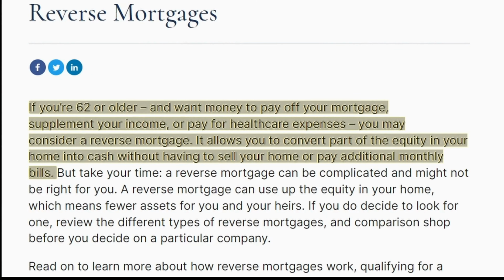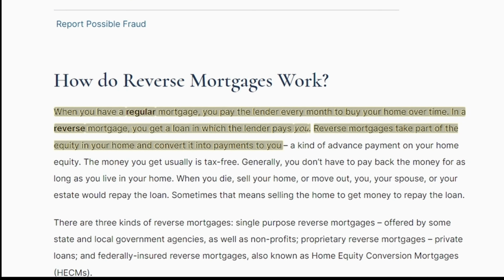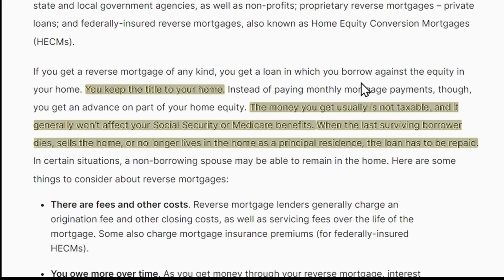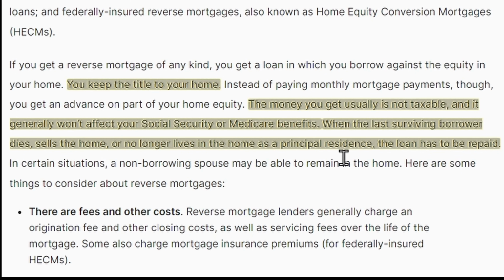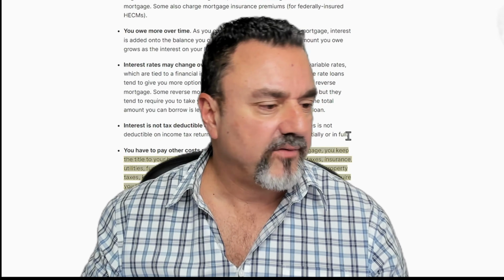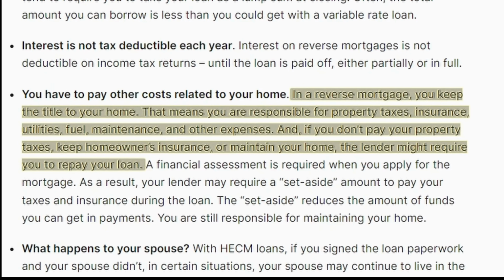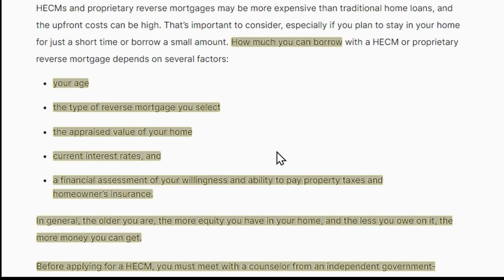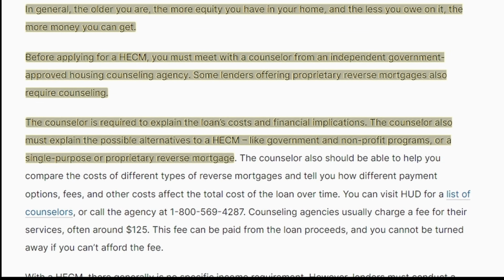A Simple Explanation of Reverse Mortgages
Dan Frio of The Rate Update explains reverse mortgages in plain English.

Reverse mortgages are available to homeowners 62 and older through the FHA HECM program, and some private programs start at 55. You keep the title to your home and remain responsible for property taxes, homeowners insurance and upkeep.

Dan Frio | NMLS #246527 | PBT Bancorp | NMLS #257781 | Equal Housing Lender

Dan Frio is a federally registered mortgage loan officer with PBT Bancorp. Mortgage assistance is available in the states and jurisdictions served by the bank. Mortgage products are originated by PBT Bancorp, NMLS #257781.

Nothing on this channel is an offer to lend, a commitment to lend, or financial, legal, tax, or investment advice. Mortgage rates, terms, approvals, and programs are subject to borrower qualifications, market conditions, underwriting approval, and change without notice. Not all borrowers will qualify.